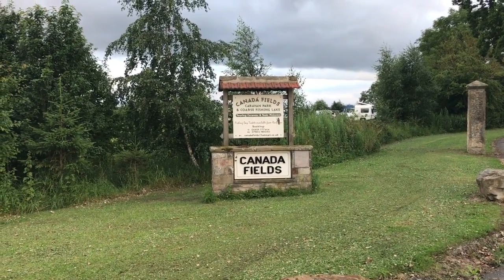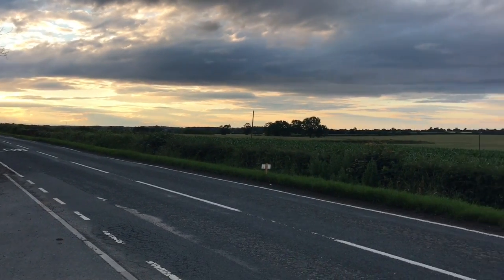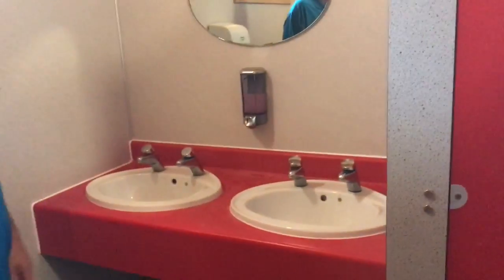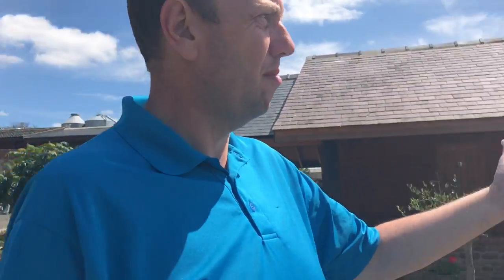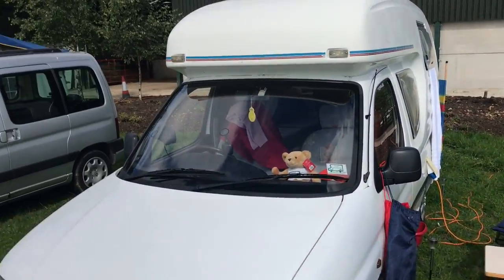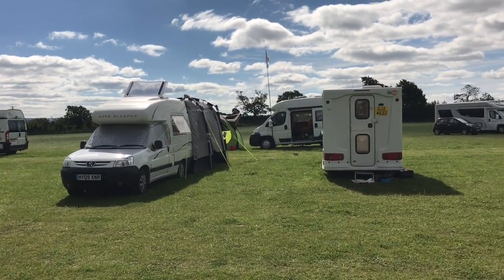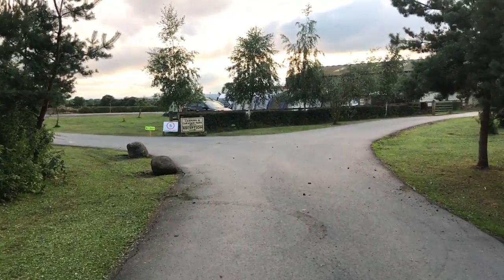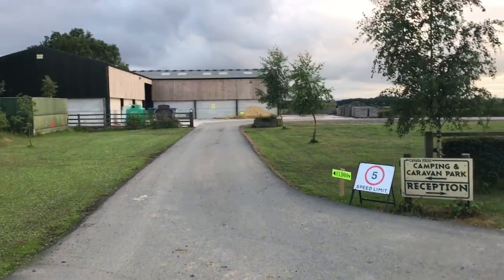Canada Fields Camping Site - Northallerton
Small review of the site following our visit there with the Small Motorhome and Friends Forum.